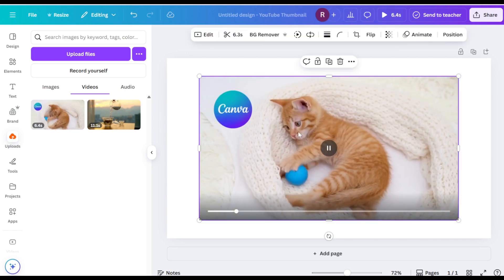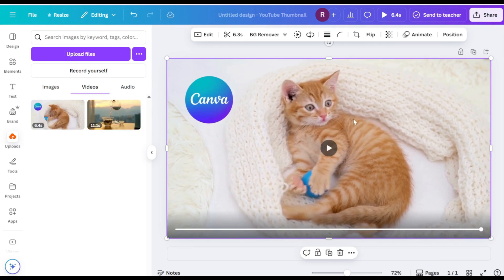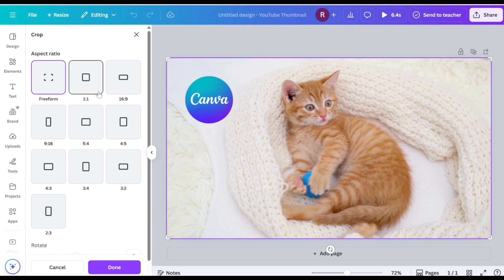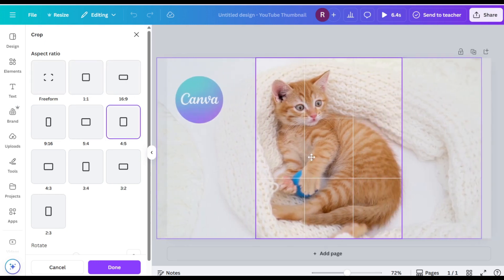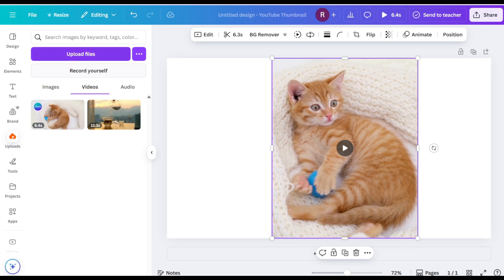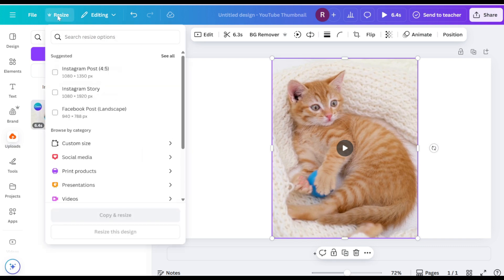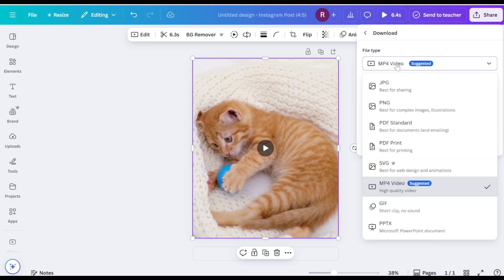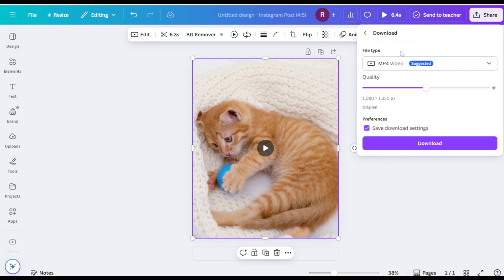How to Resize and Compress Videos in Canva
Master the art of resizing and compressing videos in Canva with this comprehensive tutorial!